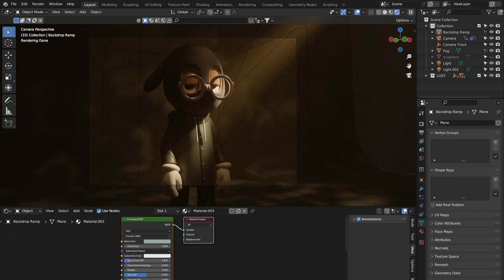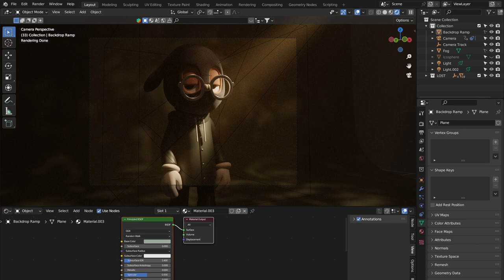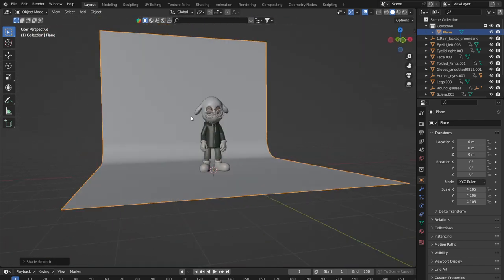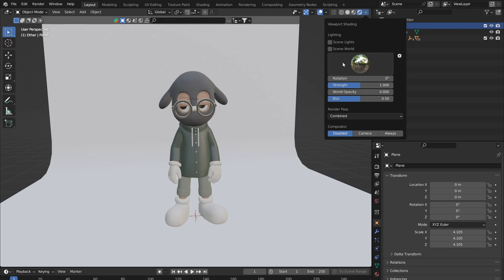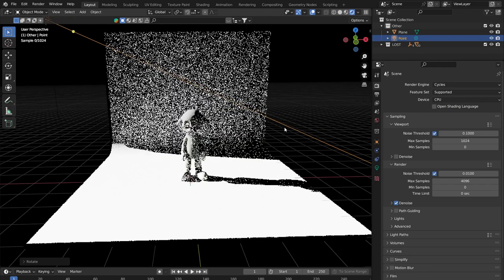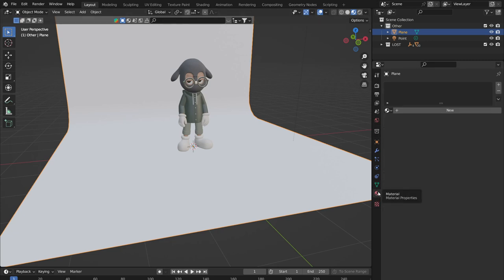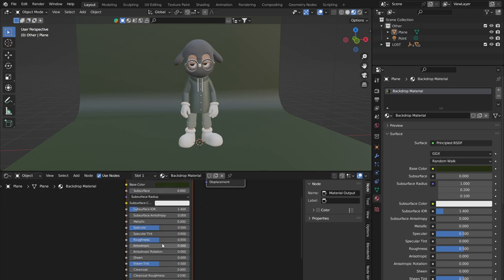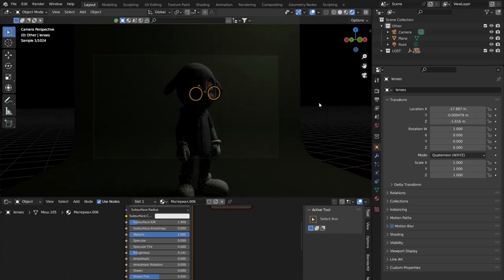Blender Beast for Beginners Video 2: Lighting Tutorial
Learn how to apply different lighting styles to a scene